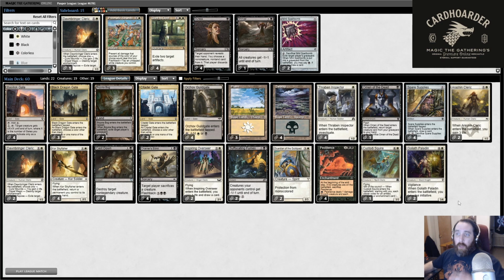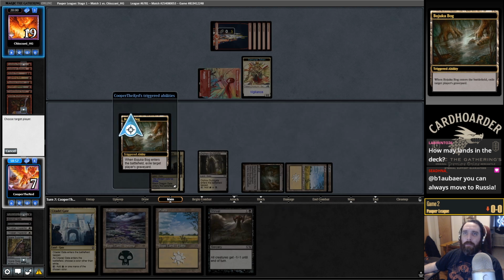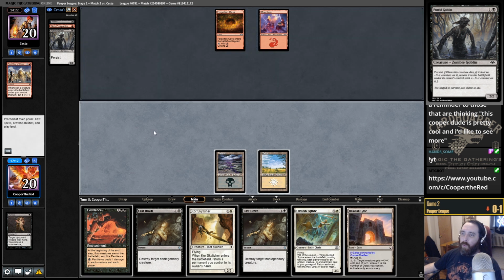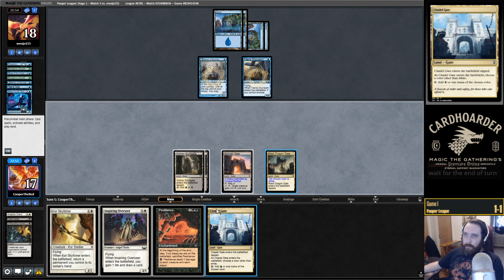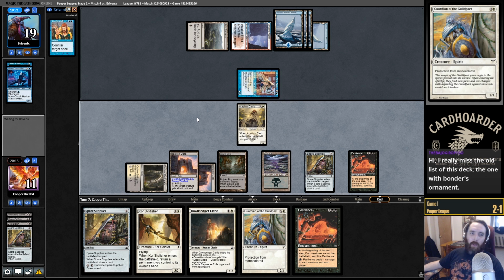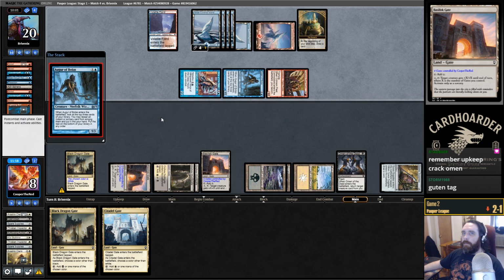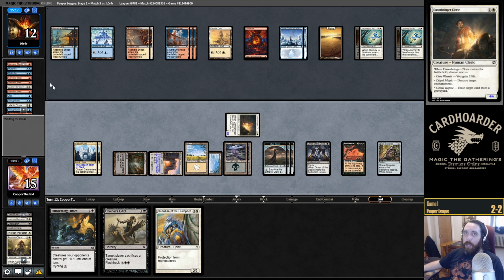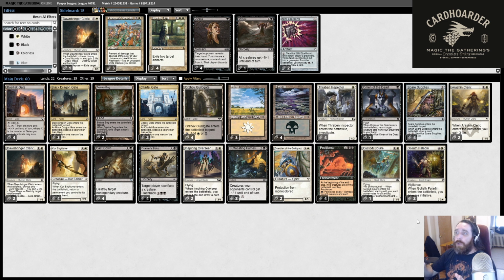Pauper MtG: Pestilence Gate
Basilisk Gate makes our creatures lethal

Deck
4 Basilisk Gate
3 Black Dragon Gate
2 Bojuka Bog
2 Citadel Gate
4 Orzhov Guildgate
3 Plains
4 Swamp
2 Arashin Cleric
4 Cast Down
4 Chainer's Edict
1 Custodi Squire
2 Dawnbringer Cleric
2 Goliath Paladin
2 Guardian of the Guildpact
2 Inspiring Overseer
4 Kor Skyfisher
1 Omen of the Dead
4 Pestilence
4 Spare Supplies
2 Suffocating Fumes
4 Thraben Inspector

Sideboard
1 Dawnbringer Cleric
4 Duress
4 Dust to Dust
2 Nihil Spellbomb
3 Prismatic Strands
1 Shrivel

Time stamps
0:00 Intro
Match 1 8:06 Kuldotha Burn
Match 2 23:06 Moggwarts
Match 3 1:01:01 Blue Faeries
Match 4 1:22:41 Izzet Faeries
Match 5 1:52:31 Jeskai Wildfire
Outro 2:31:21